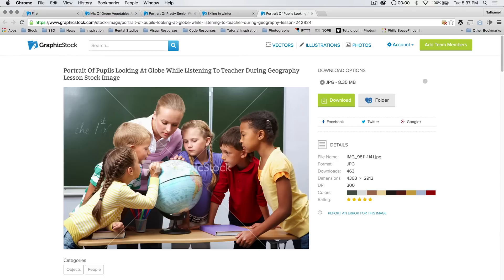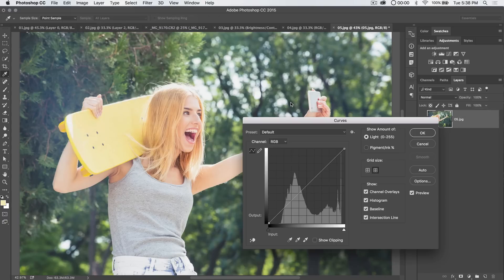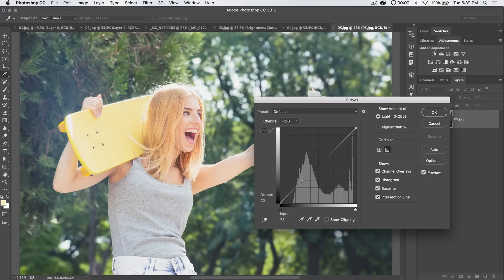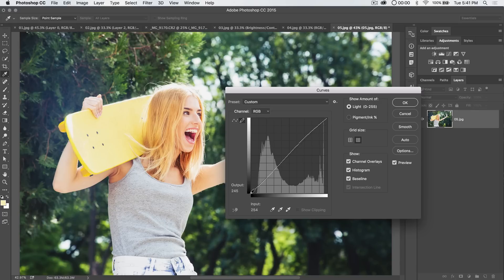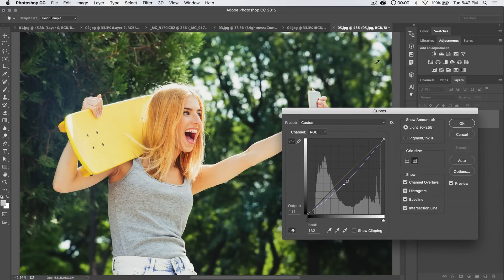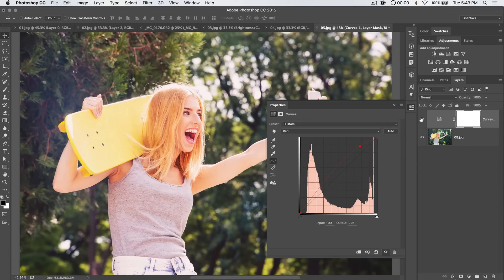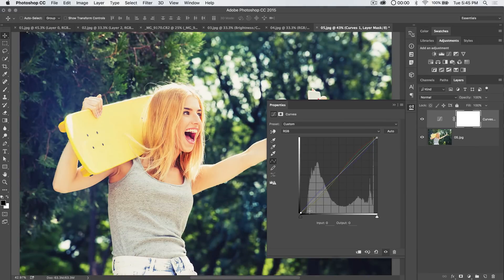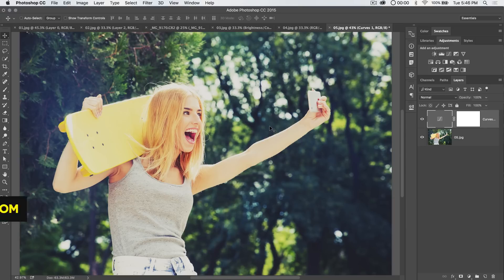Curves is the most POWERFUL feature in Photoshop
Well, it’s here, another Curves tutorial that I’ve done. This is the biggest and baddest one yet. I’ll take you from absolutely no knowledge about Curves and by the end of this video you will understand how to control the contrast, tone, and color of specific areas of your image without a mask and increase or decrease contrast as well as introduce or reduce colors in your images. Curves might be the most powerful feature in all of Photoshop.